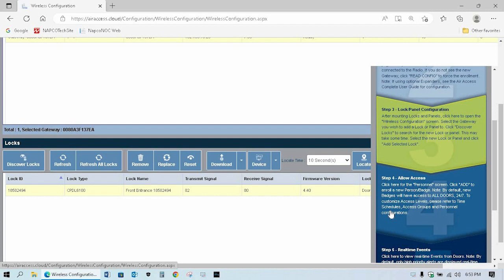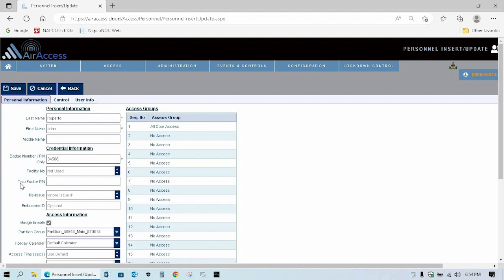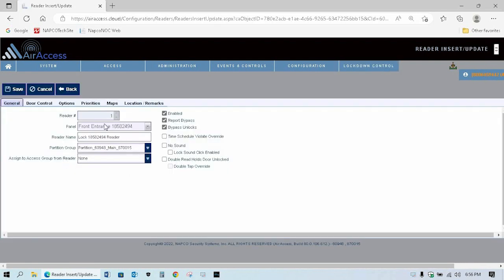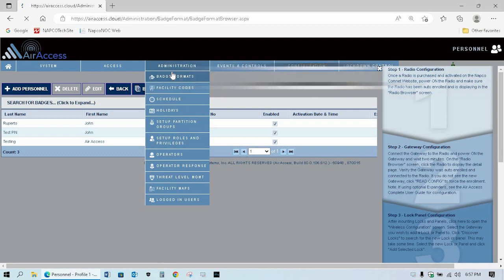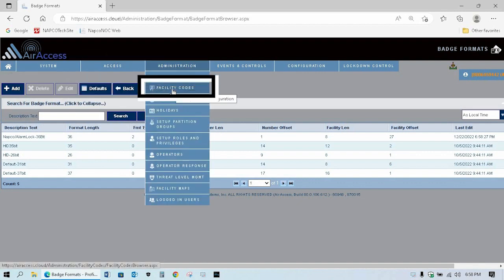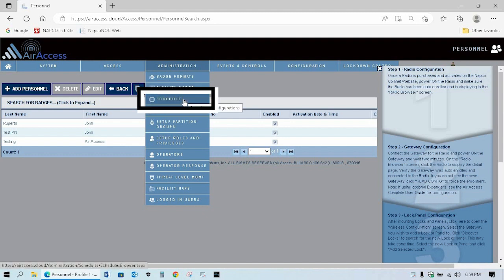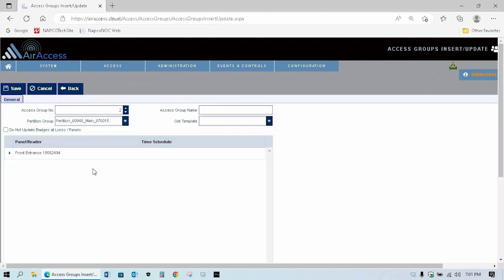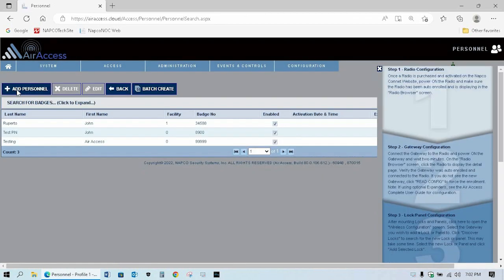Air Access Quick Start--Part 4: Allowing Access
Use the Air Access cloud software to use the Personnel screen to enroll a new Person/Badge.